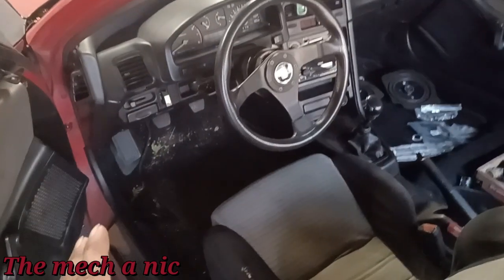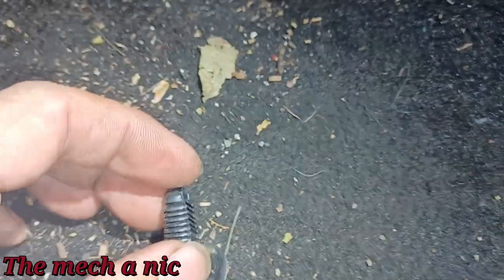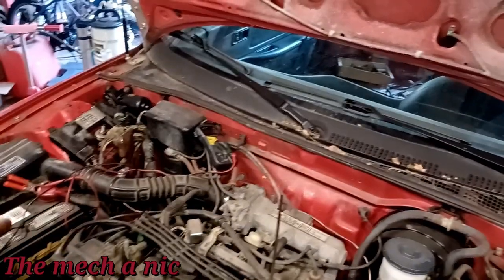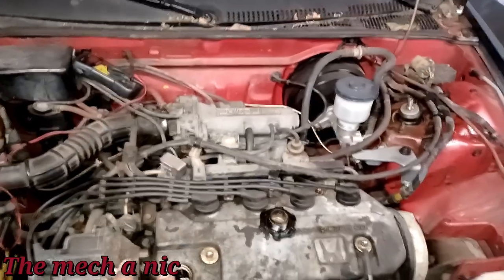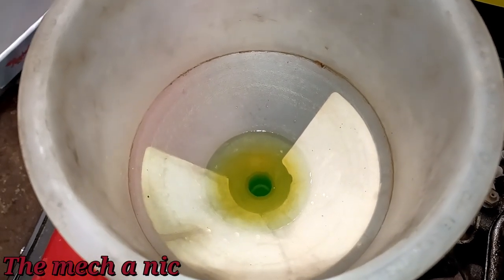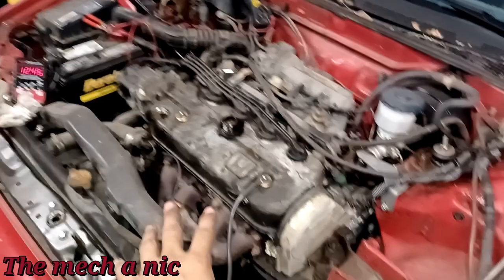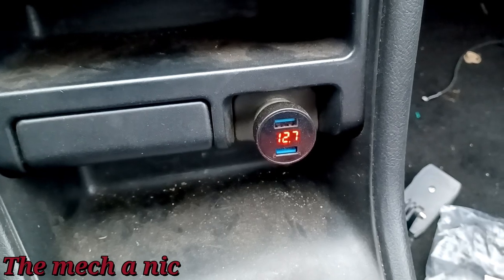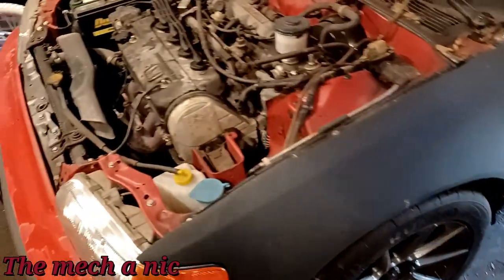crx problems and update